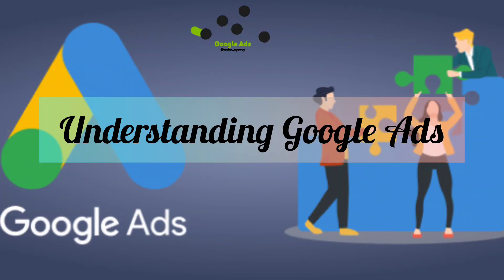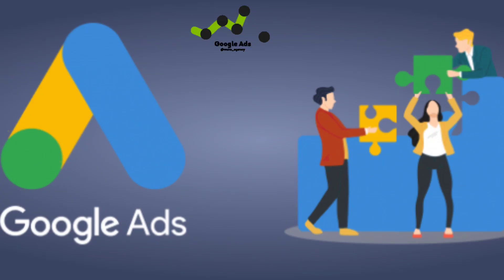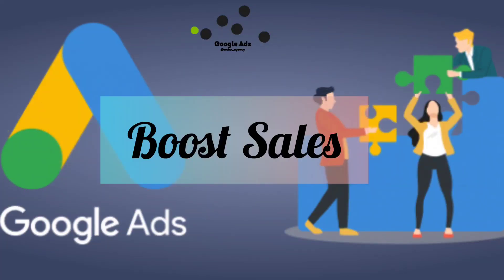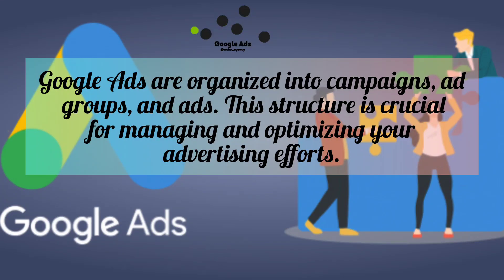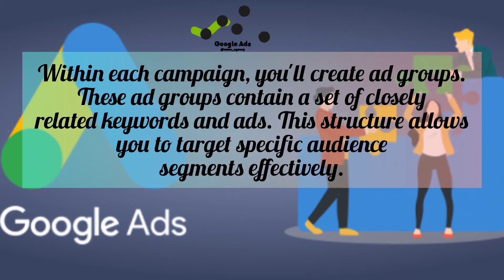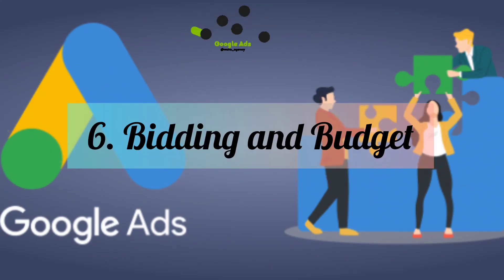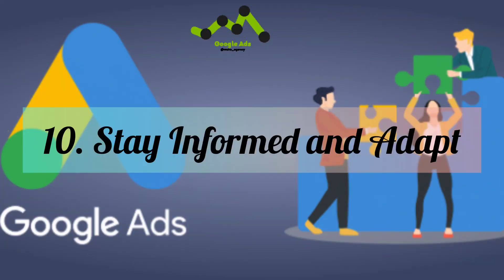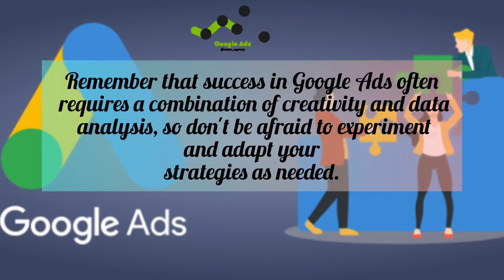A Comprehensive Guide To Creating Google Ads | Get Google Ads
Creating Google Ads involves setting up an account and crafting campaigns tailored to your advertising goals. You'll choose a campaign type, like Search, Display, or Video, based on your objectives. Then, you'll create ad groups to organize related keywords and develop compelling ad copy. Setting a budget and selecting a bidding strategy are critical to managing costs effectively. Define your target audience by location, demographics, and interests, and consider using ad extensions to provide extra information. After careful review, launch your campaign and continually monitor its performance, making necessary optimizations to enhance results. Regularly refine your keyword selection and ad content, keeping a keen eye on conversion tracking to measure success.

• Google Ads

• Ad campaign

• PPC advertising

• Keyword research

• Ad copywriting

• Campaign optimization

• Bidding strategy

• Ad extensions

• Target audience

• Conversion tracking

• Click-through rate (CTR)

• Quality Score

• Cost-per-click (CPC)

• Search network

• Display network

• AdWords management

• Ad budgeting

• Remarketing

• Ad performance analysis

. get Google Ads